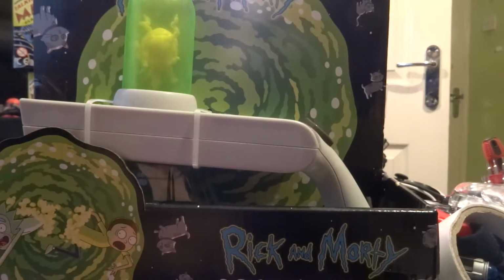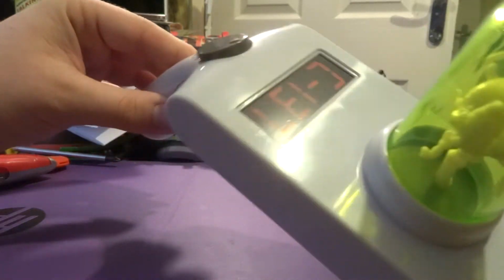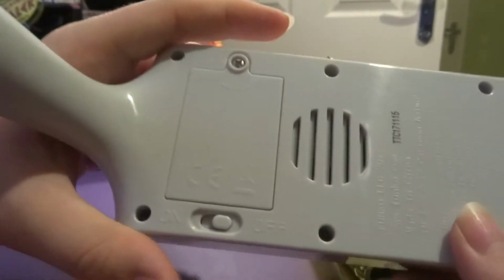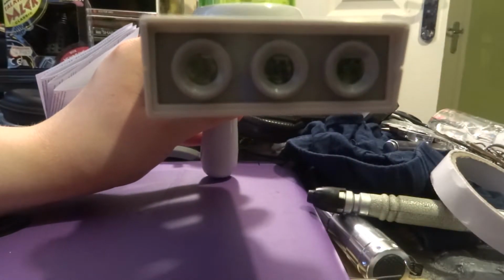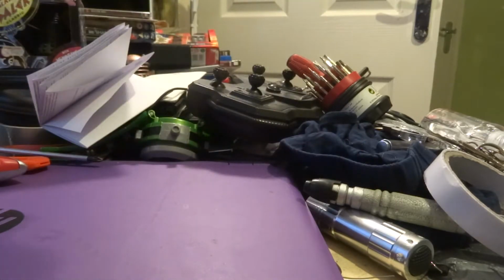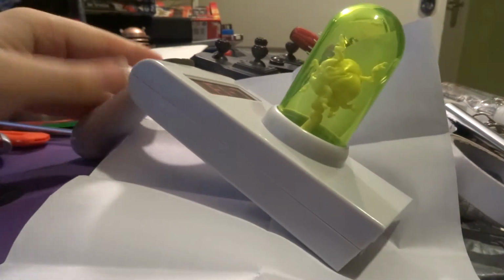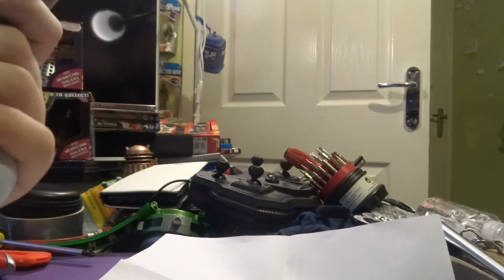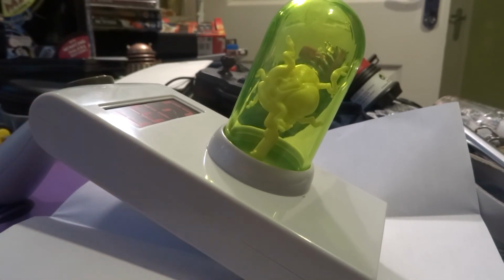Rick And Morty - Portal Gun Review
Just a one off review. I am not reviewing the R&M figures so don't ask.